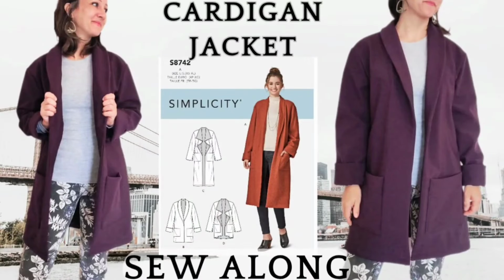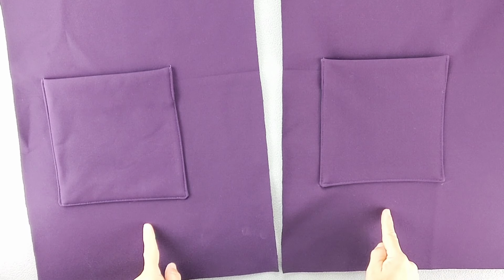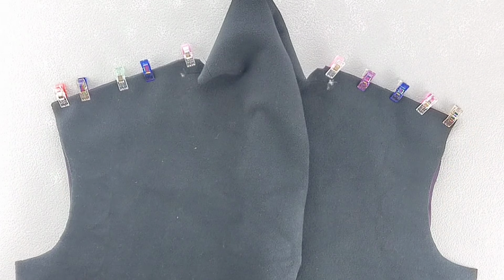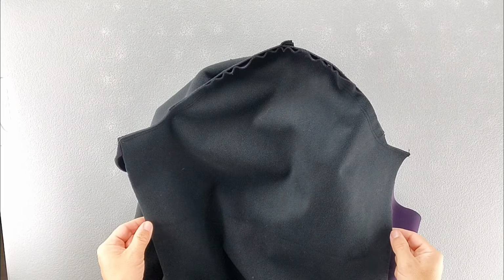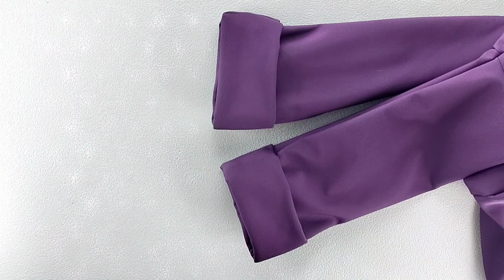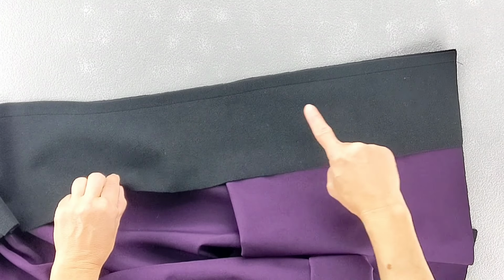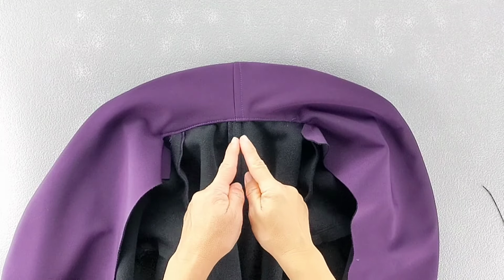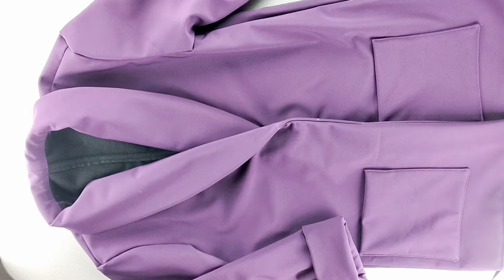Sewing Simplicity 8742 Cardigan | Easy DIY Jacket Tutorial for Beginners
In this full sewing tutorial, I’m making Simplicity 8742, a versatile Misses’ cardigan that’s the perfect layering piece for any season. This pattern offers two lengths and two lapel styles—straight or cascading—so you can create a look that’s as simple or as statement-making as you like.
For my project, I’m sewing View A using a softshell fabric from Nature’s Fabrics, featuring a durable, water-repellent outer and a warm fleece backing inside. It’s a great choice for transitional weather and adds a stylish, functional touch to any outfit.
I’ll guide you step by step through the construction process, sharing tips along the way to help you achieve a professional finish whether you’re sewing with fleece, wool, or micro suede.

✂️ Pattern: Simplicity 8742
🧵 Softshell Fabric